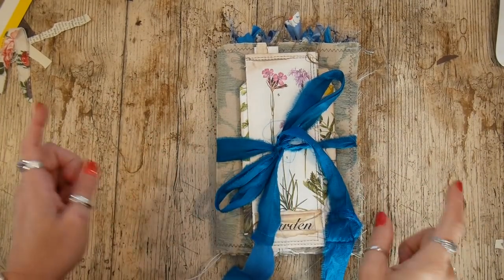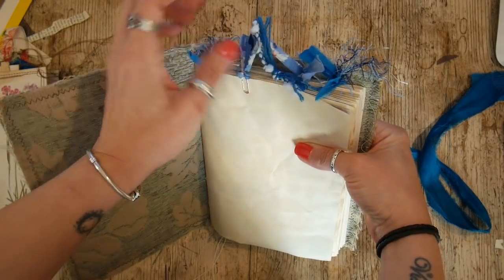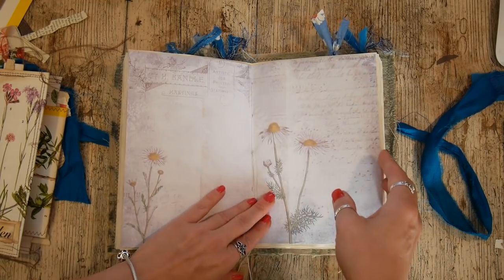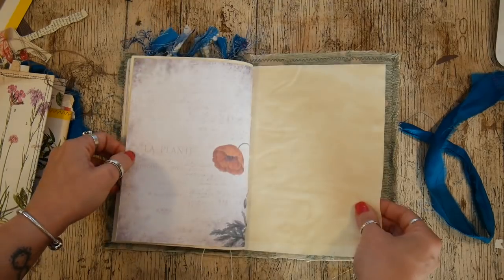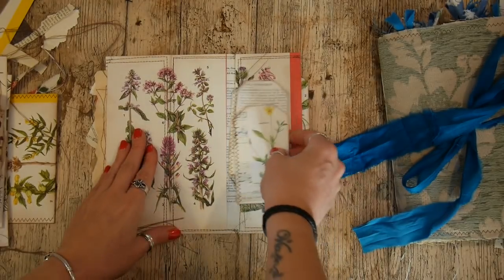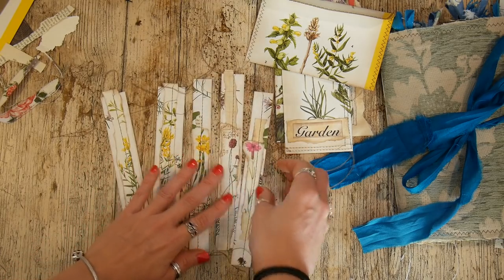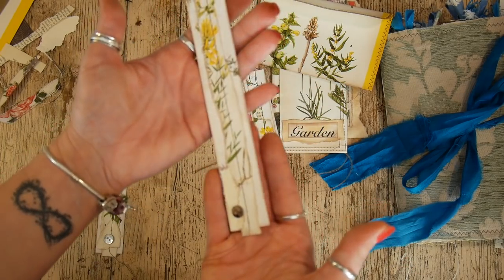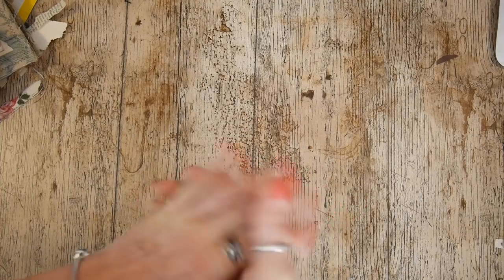Blank Fabric Cover Journal (Shades)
This is a fabric covered journal using the Shades Digital Kit.  Tracie x
I forgot to show in the video, the full embellishments are included printed onto heavy weight Matte Photo paper x
Find me: